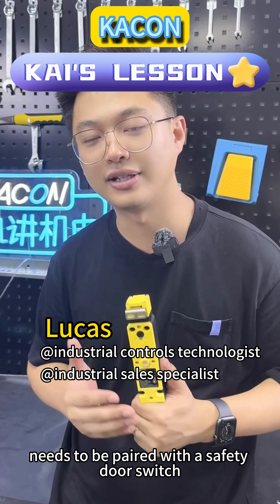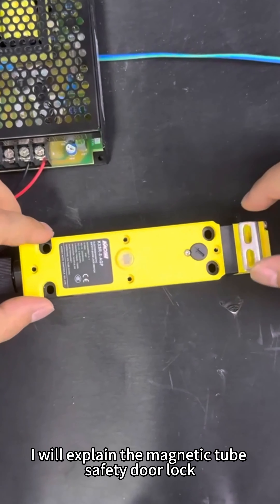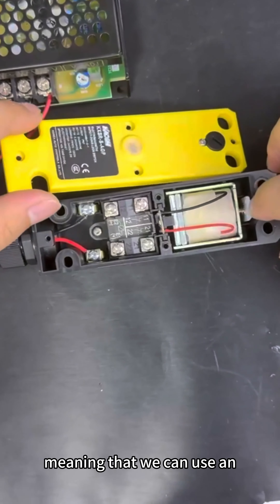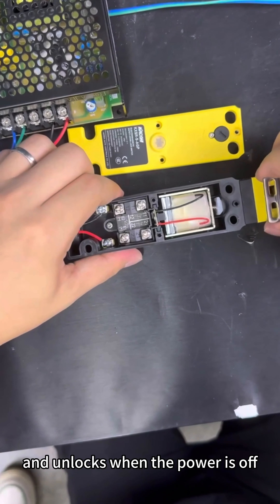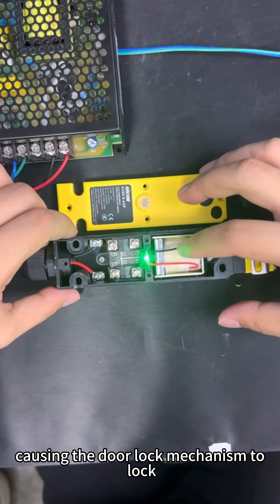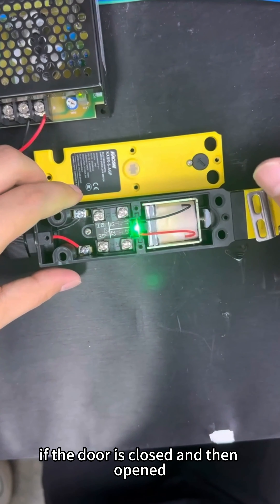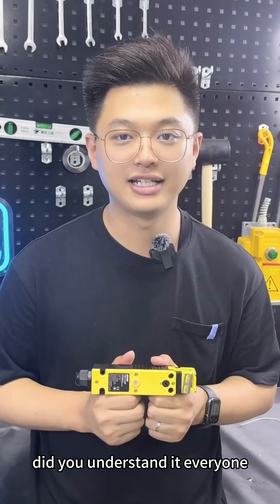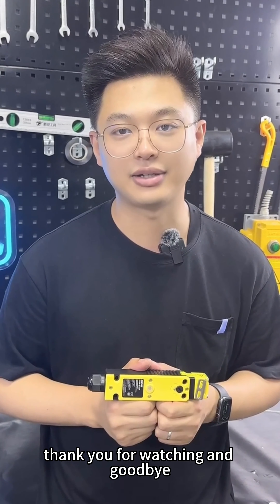Find out how the safety gate switch works.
Safety always comes first in any work environment. Our latest video is dedicated to professionals who are committed to improving safety in the workplace. By providing an in-depth look at the principles and construction of a safety door switch, this video not only reveals the design details of this critical safety component, but also shows how it plays a vital role in maintaining a safe operating environment.
Security door switches are not only part of an access control system, they are also an important tool in ensuring workplace safety. From the internal mechanics to the intelligent sensing technology, every part of the design and function is designed to minimize accidents and risks. This video will take you on a journey to learn more about how safety door switches can be a powerful shield to protect employees and equipment from harm.
Watch now to deepen your understanding of workplace safety technology and ensure that you and your coworkers are always protected.